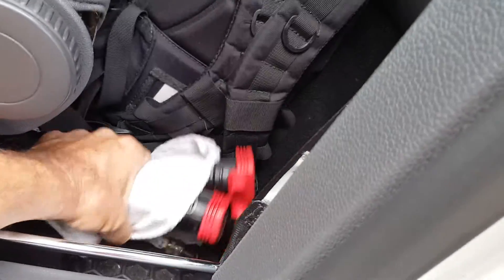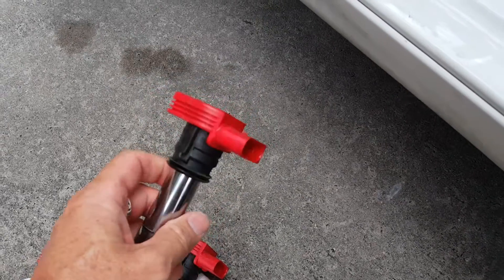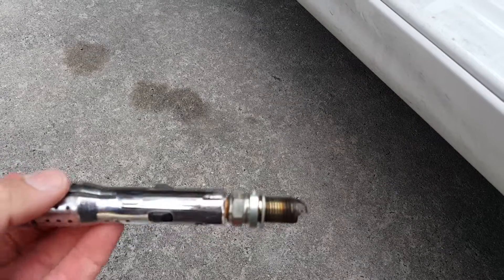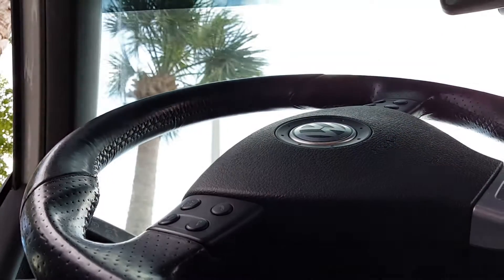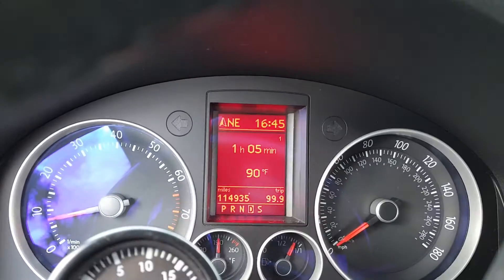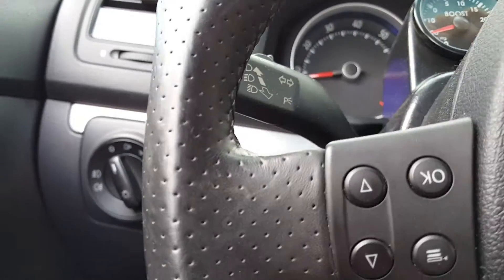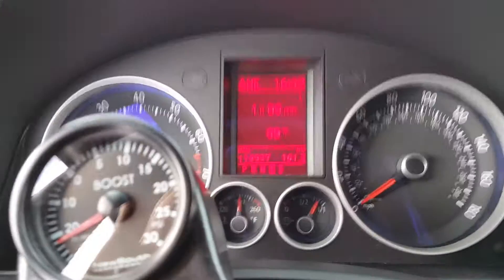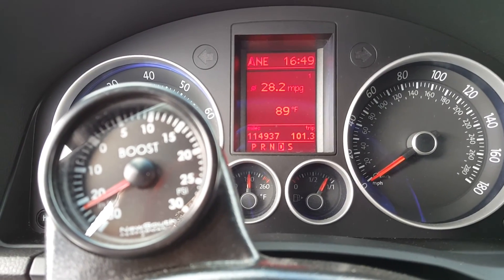AUDI R8 Coil Pack + NGK Laser Spark Plugs (after install) Pt.2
Show old R8 Coils and spark plugs, and test the NEW ones out on the road.